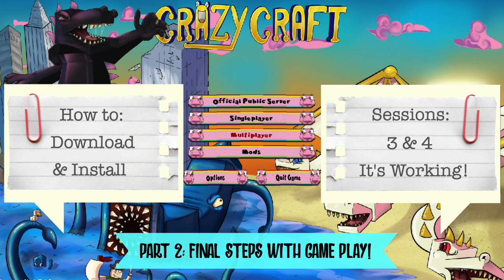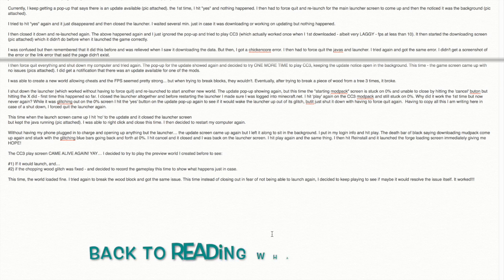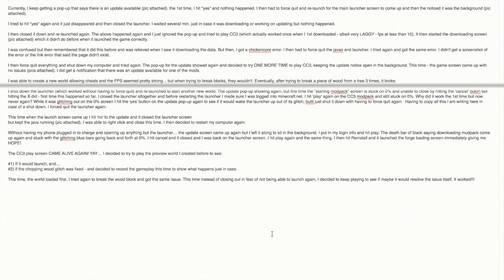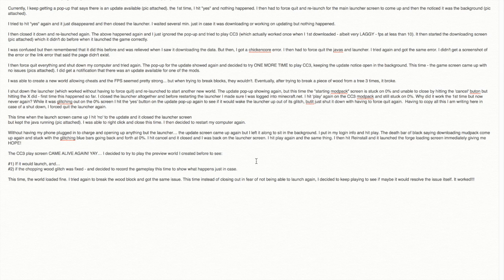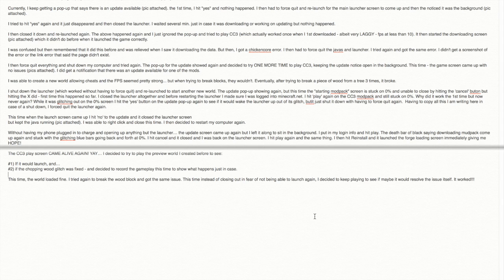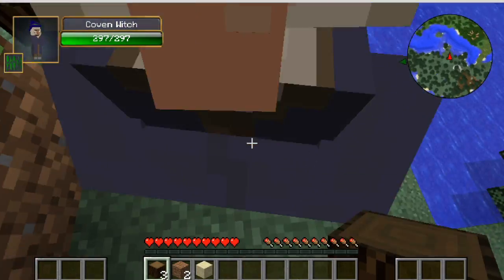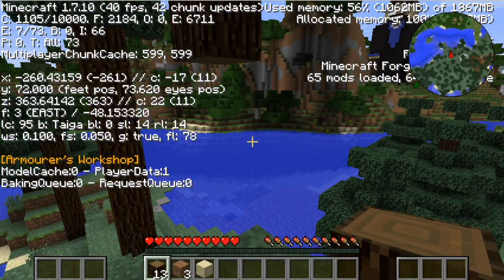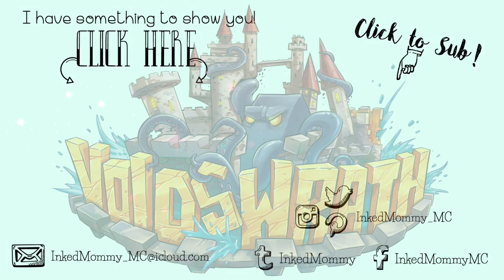Install & Play NEWEST CRAZY CRAFT 3: PART 2 - It's WORKING!!!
This is the 2nd part of my 4 part tutorial showing sessions 3 & 4... where I show you REAL TIME process of downloading, installing and game play.

The reason there are 4 parts is because I show all the glitches AND errors I run into during the 5-hour process this took! Please try to watch all 4 sessions which I have broken up into 2 videos - this is the 2nd video and shows all complications AND solutions with GAMEPLAY!.

This will guide finish the STEP BY STEP on how to deal with the complications of making CRAZY CRAFT work on a mac (also PC).

It is working fantastically and my new series (which I have yet to name) that will be uploaded hopefully once a week!!!